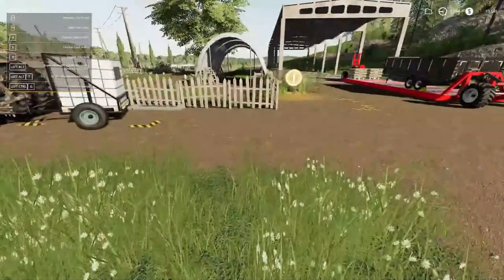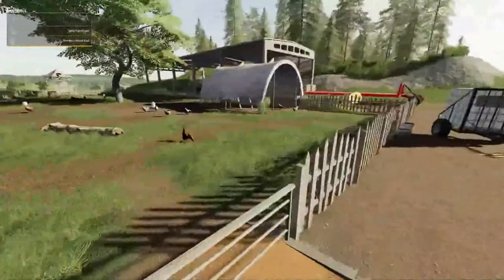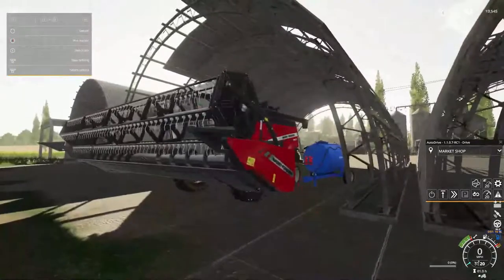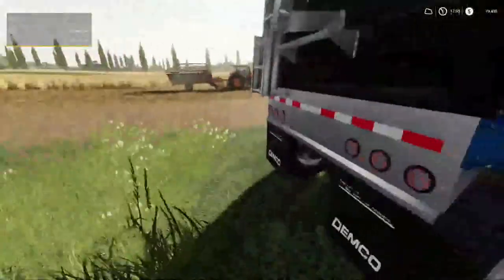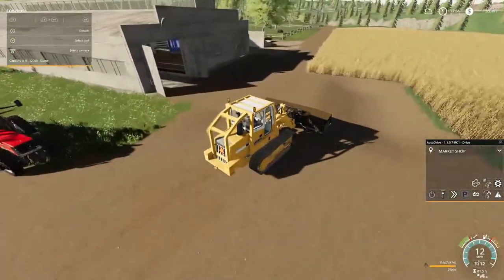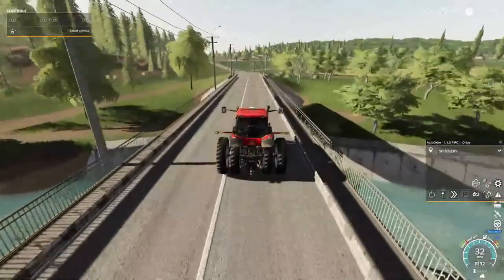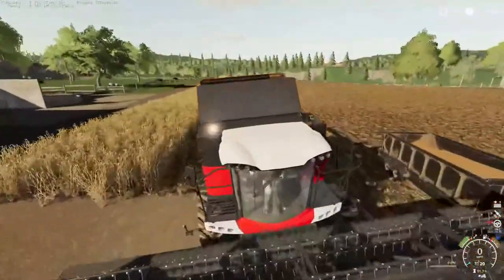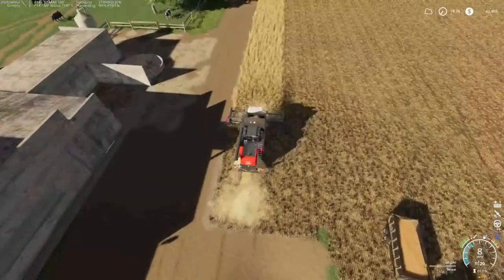Farming Simulator 19, Sosnovka, FS19 Let's play, Ep. 19, Harvesting Our Fields!!